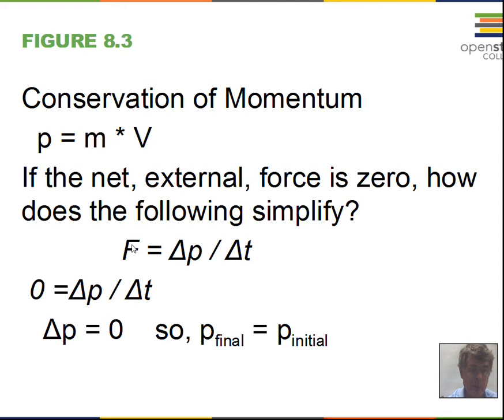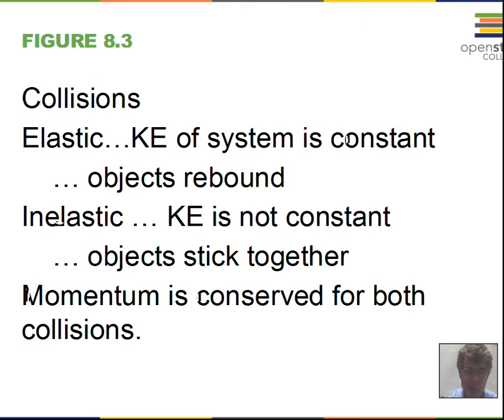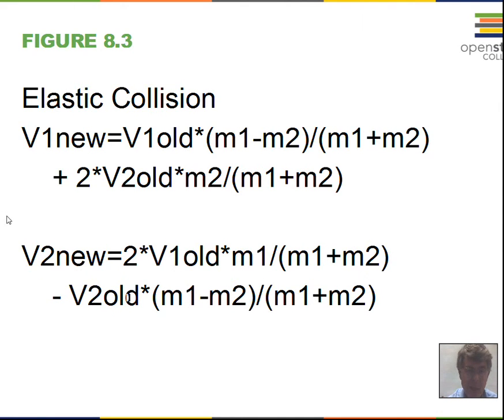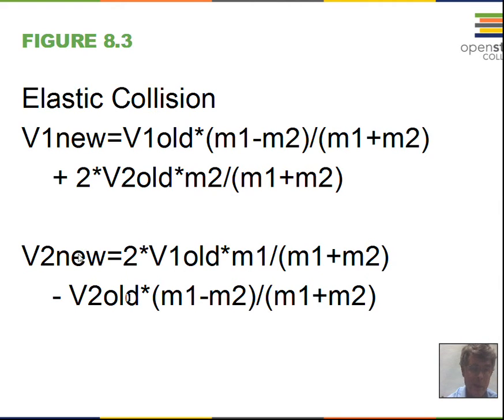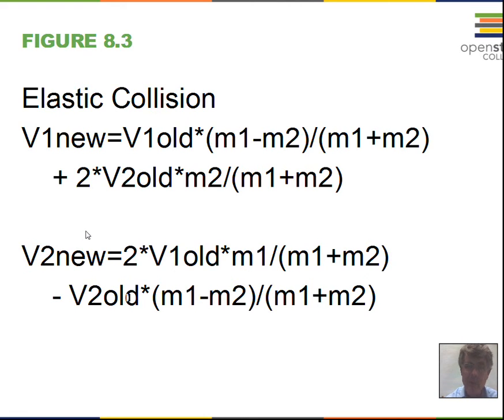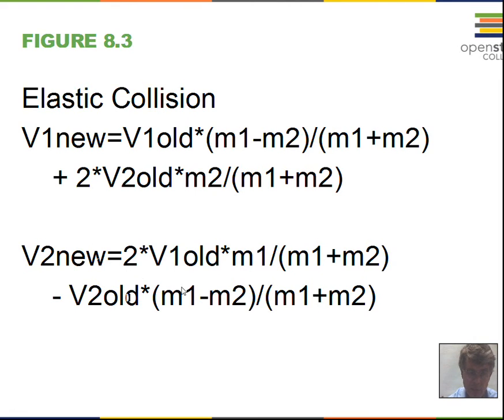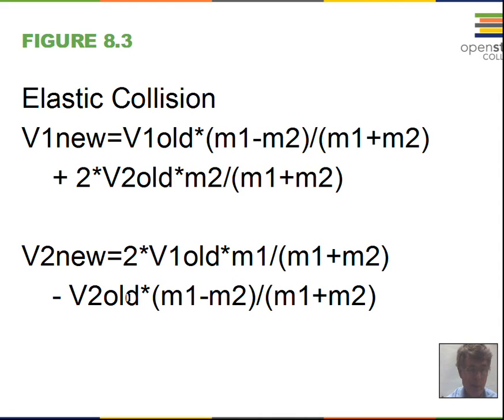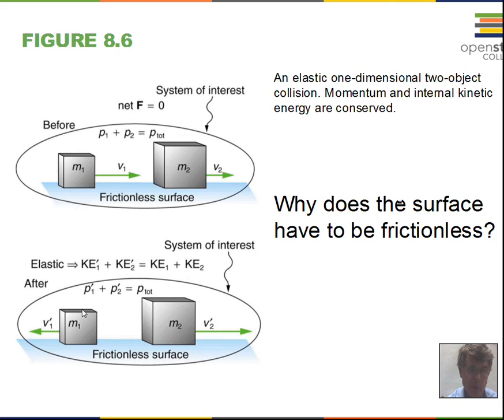Conserve Momentum, Collisions, Elastic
This video briefly shows the derivation of the Law of Conservation of Momentum.  The video gives the characteristics of elastic and inelastic collisions.  The useful equations for elastic collisions are shown and analyzed of two equal masses.  This material relates to Chapter 8 of OpenStax College Physics. PHY151